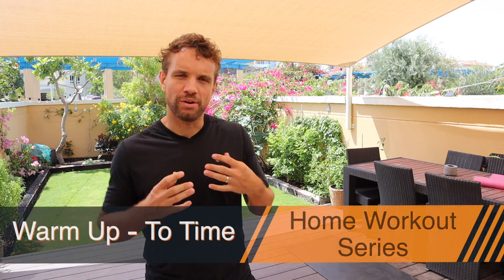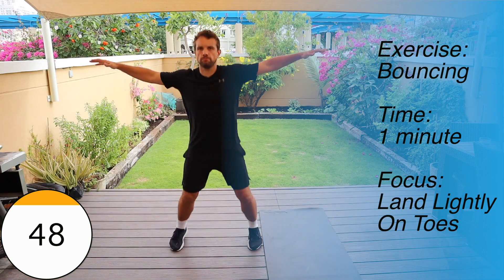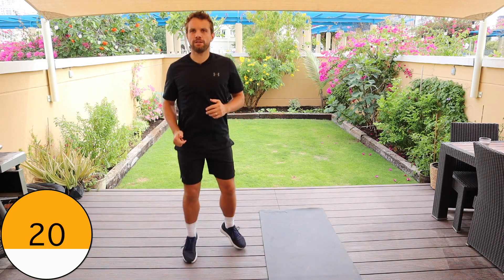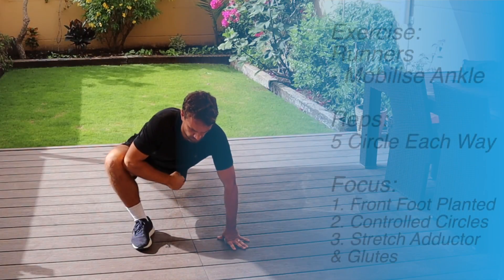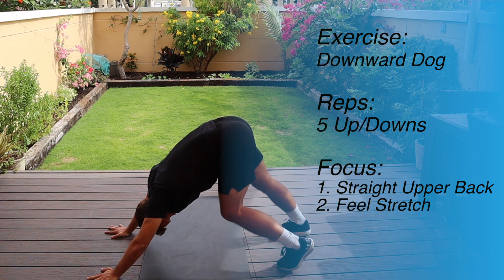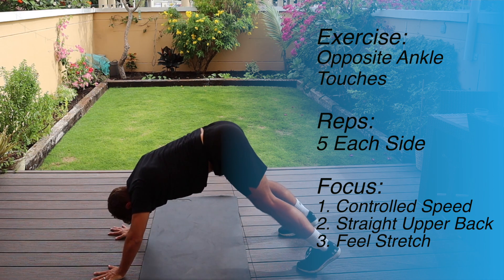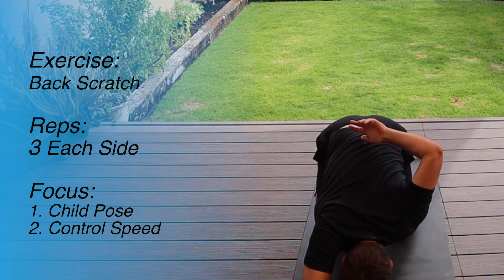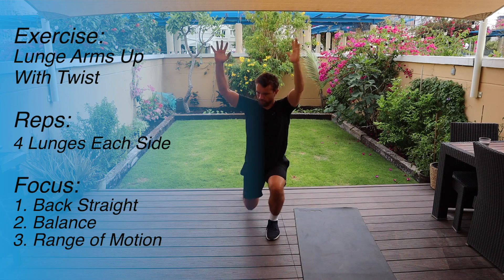Warm Up To Time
This video is a separate warm up video, where I do the exercises with you to time.

This is a full body warm up that you can do before any training, whether it's a fitness sessions, padel, tennis or a different type of activity.

*THIS IS NOT THE DAILY TRAINING VIDEO*

Note: if you are going on to do a tough and specific session I recommend doing a few of those exercises in addition, for example: a heavy loading lower body (add a body weight set of your first exercise) or before a padel match (add some padel specific movements).